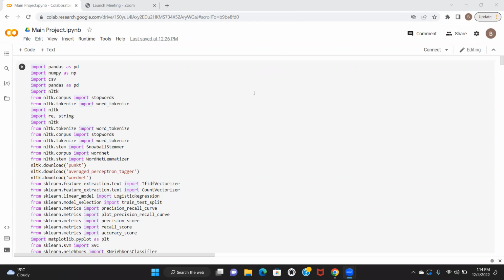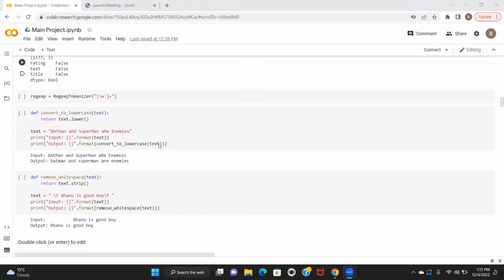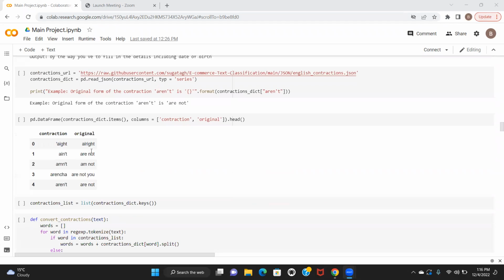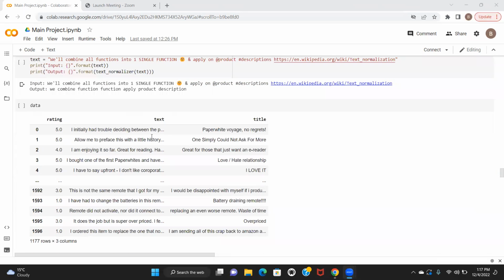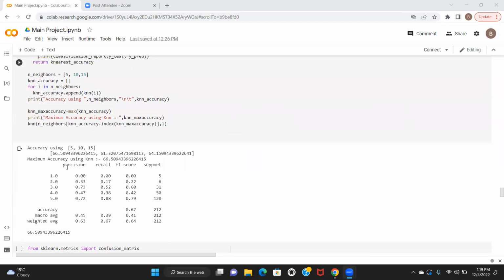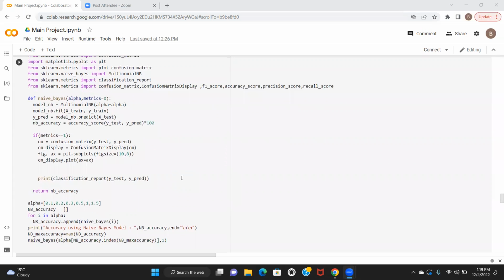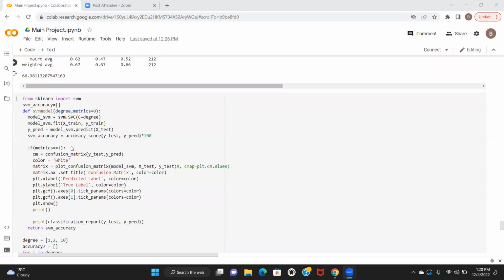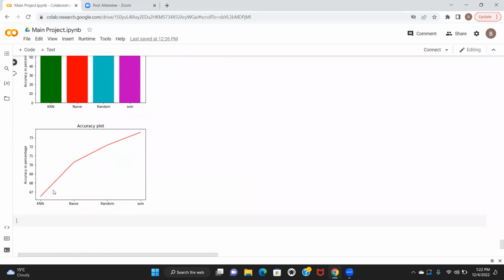MAIN PROJECT DESCRIPTION